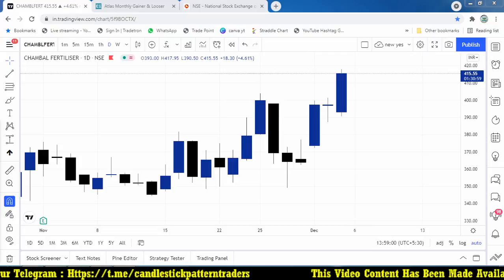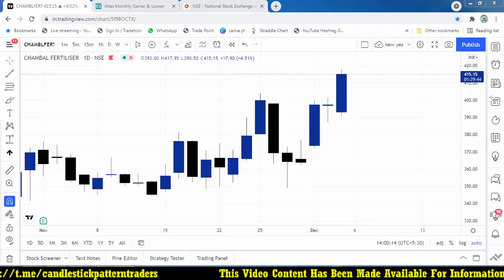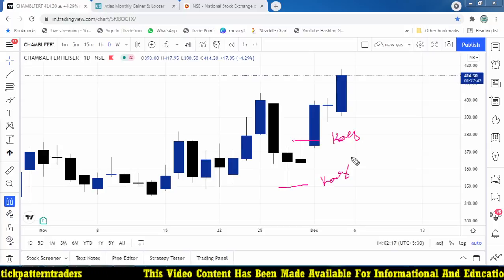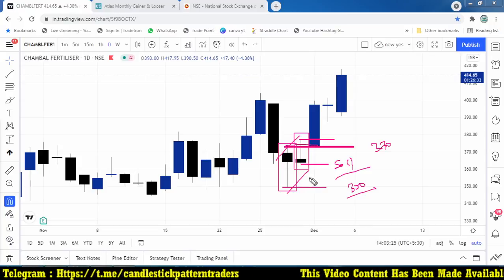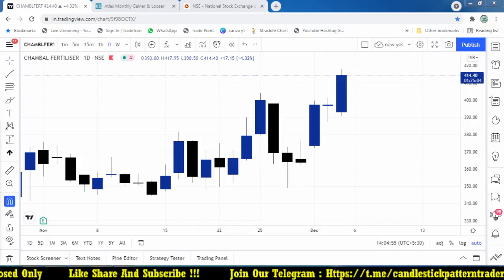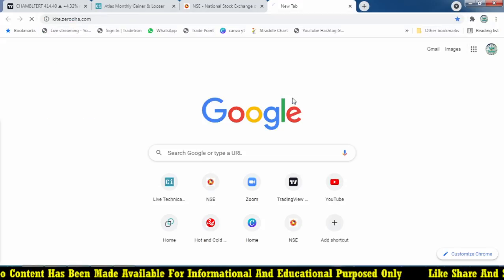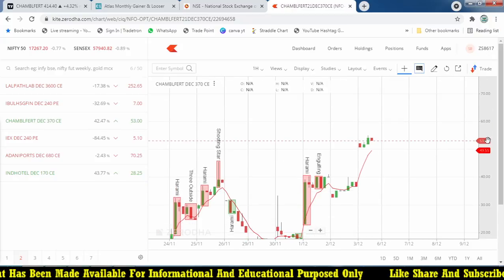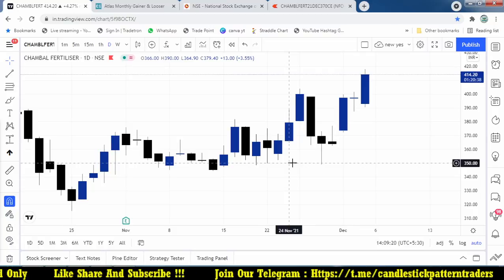Jackpot Option Trades Booked profit 26k CHAMBLFERT